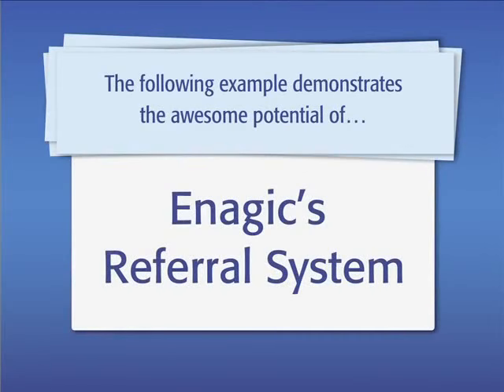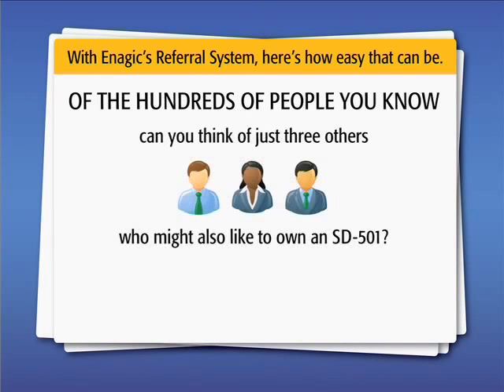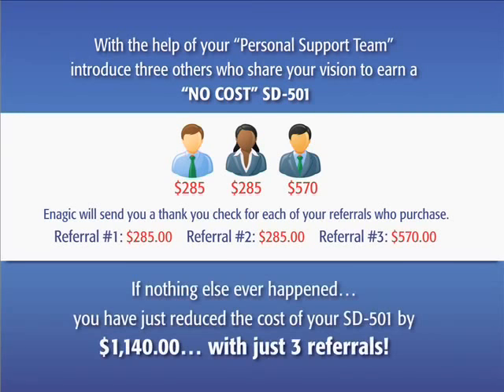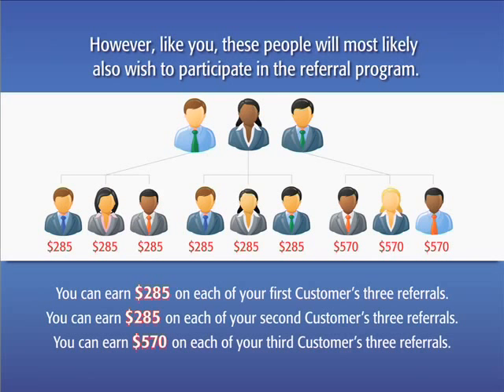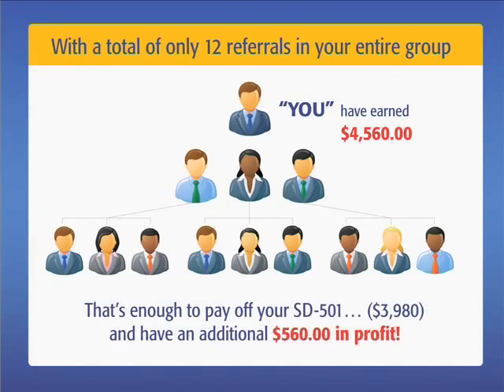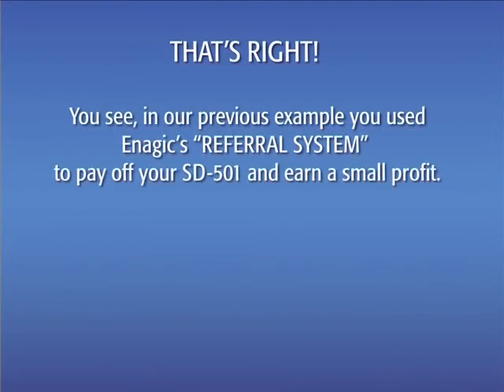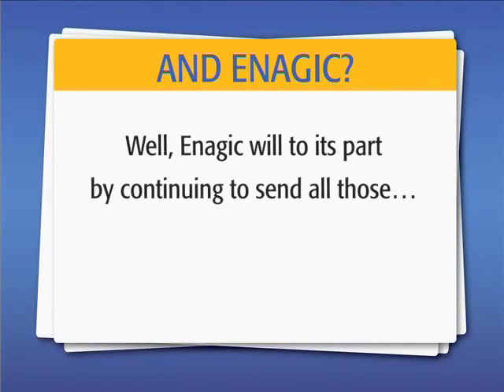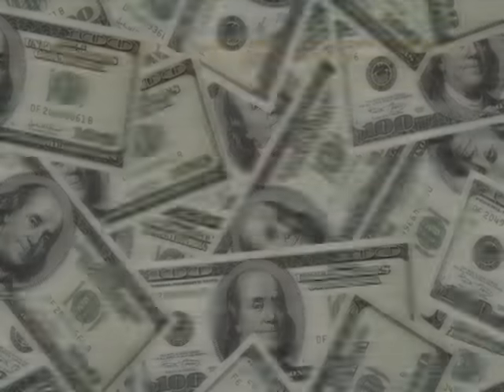ENAGIC REFERRAL PROGRAM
Untouchable...Changing lives in every aspect.